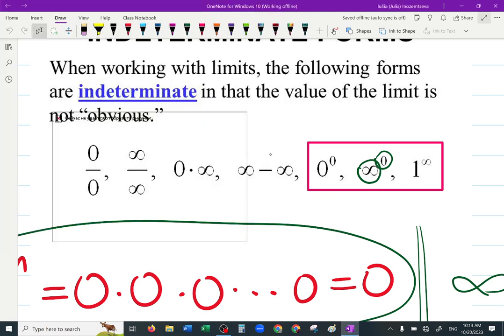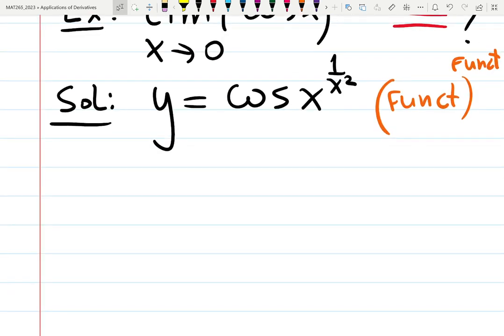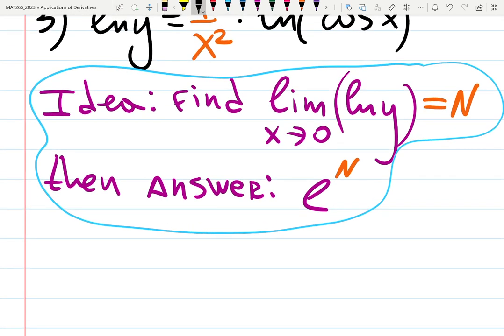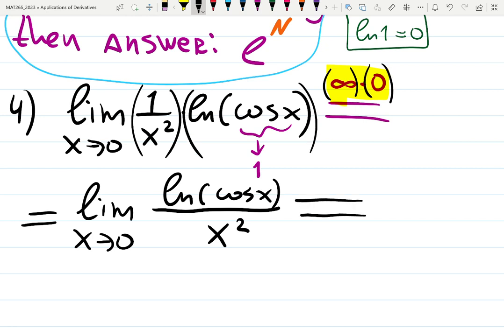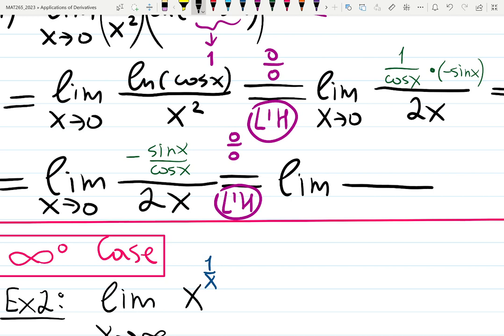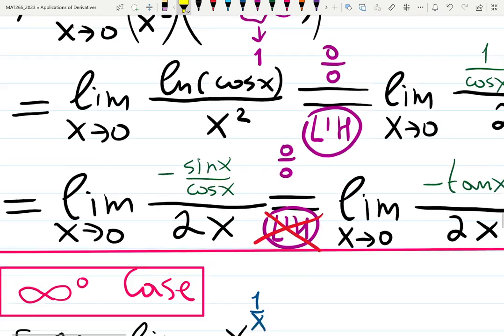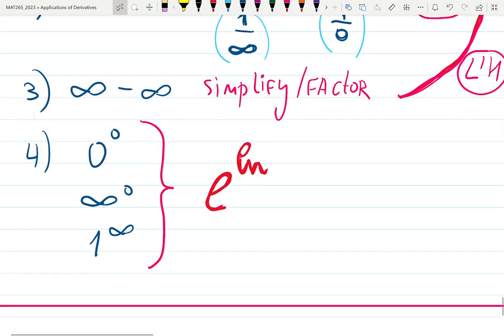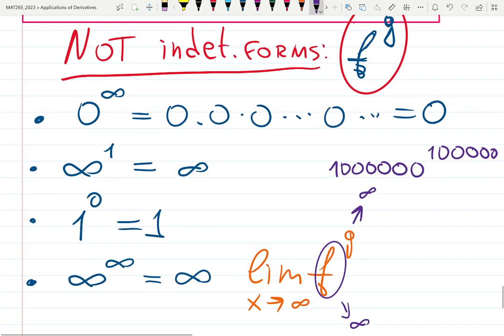3.7 Indeterminant Forms Part2: use logs!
example of limit with (cosx)^(1/x^2)  and L'Hospital Rule